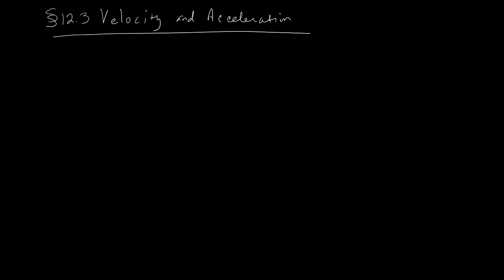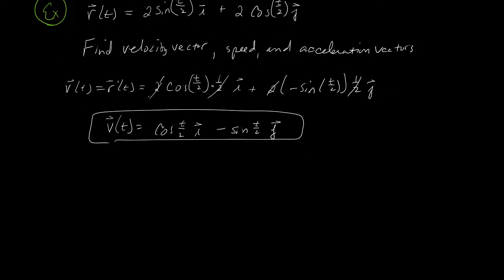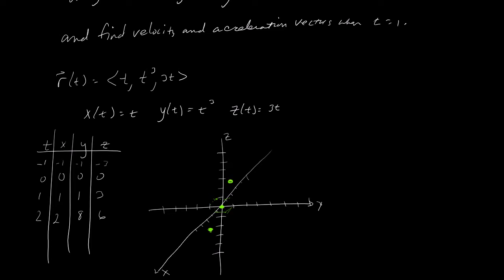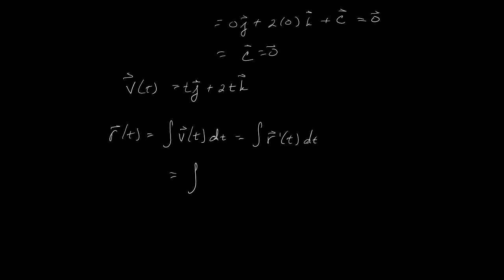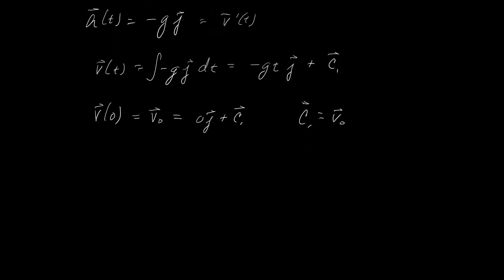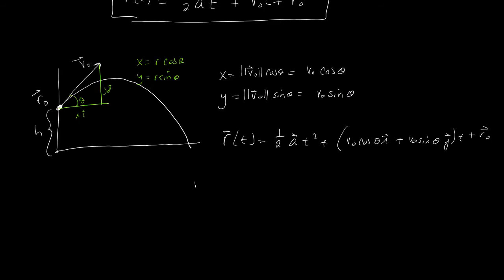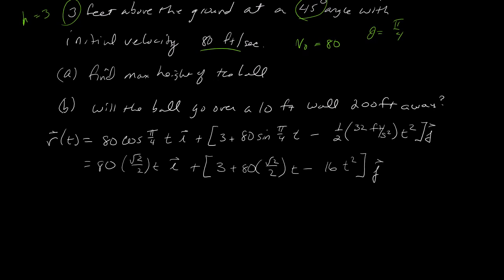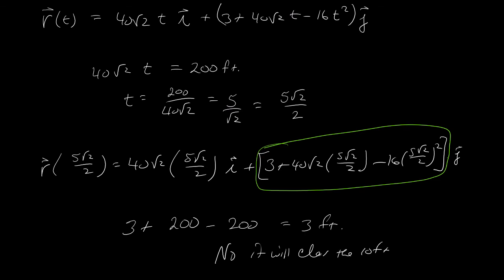12.3 Velocity and Acceleration